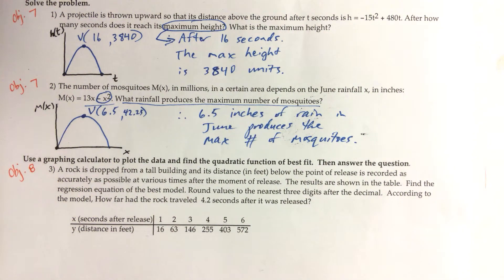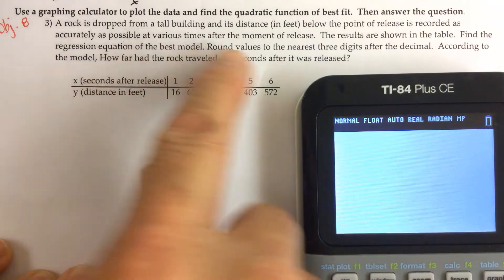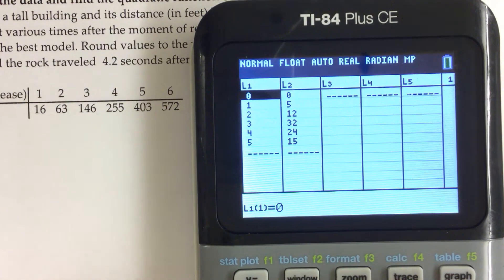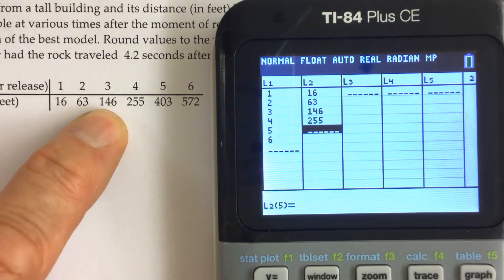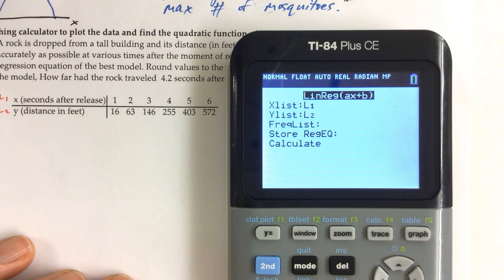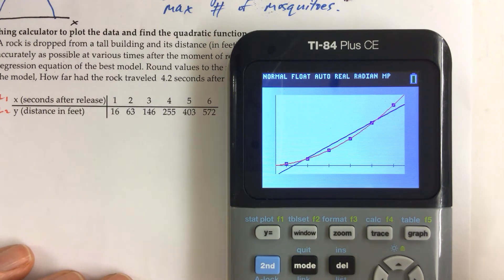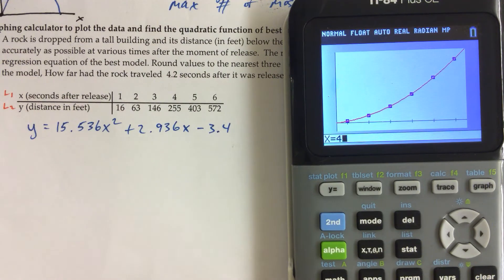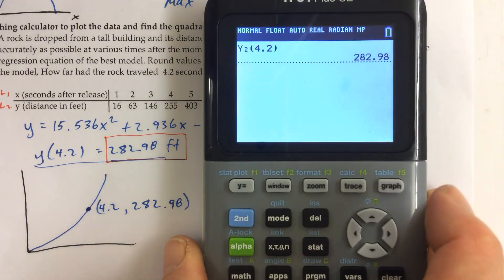A2 U2 Review hw Solution to #3